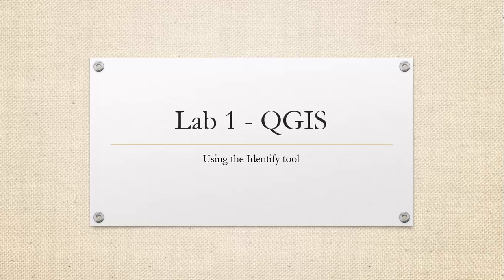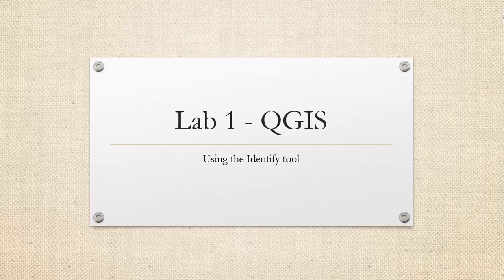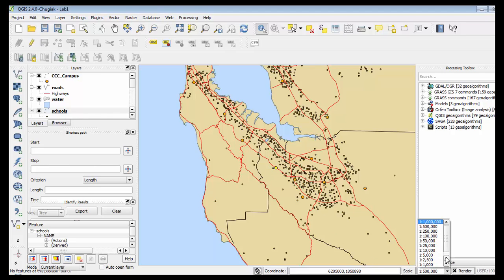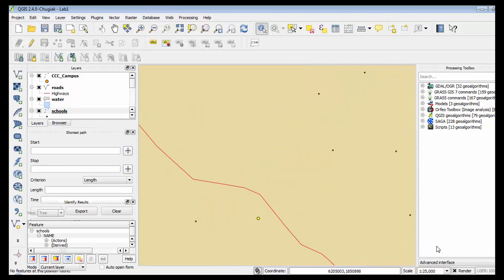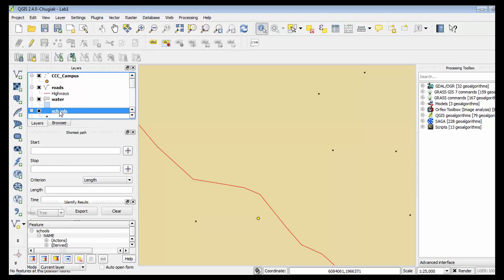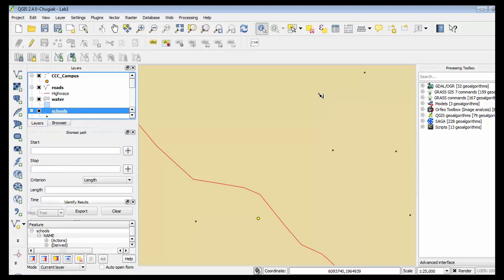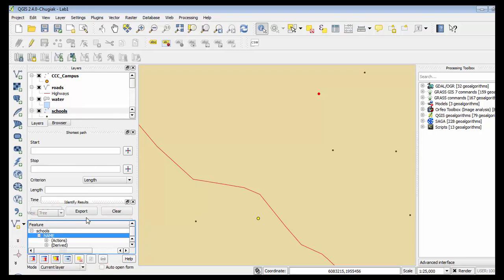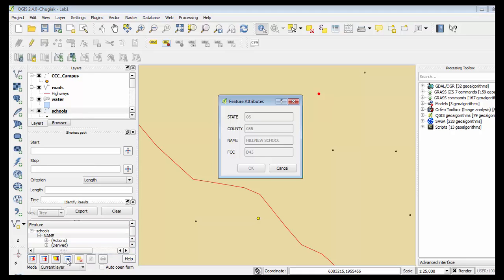IdentifyFeature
How to use the Identify Feature tool in QGIS 2.4.0 for Foothill College GIST12 class